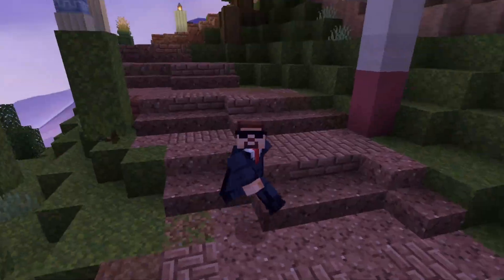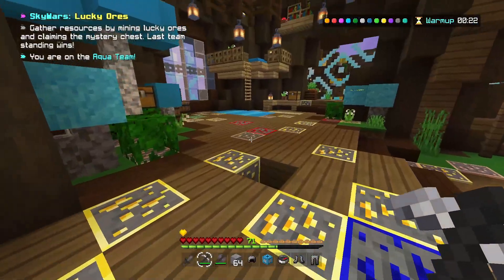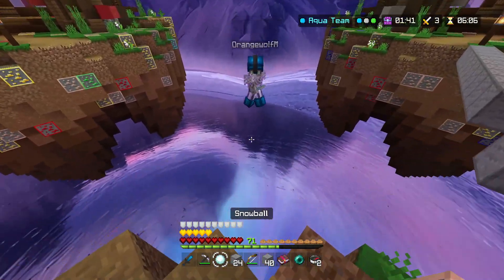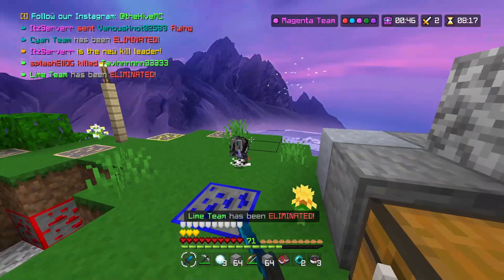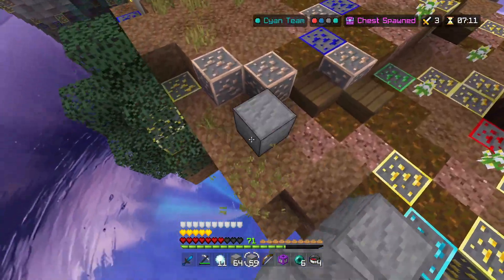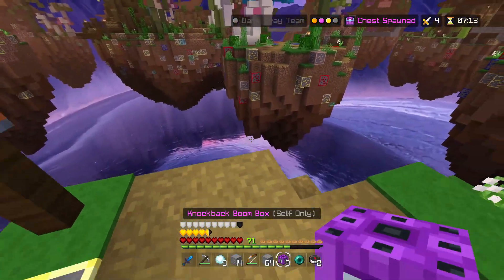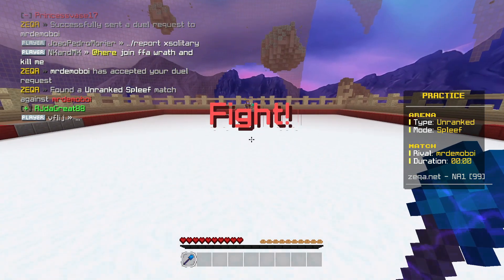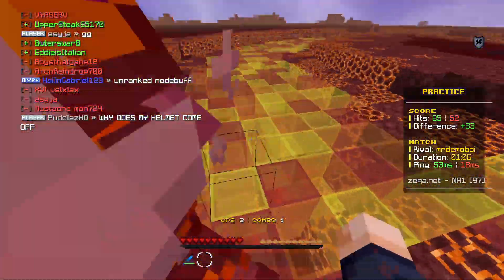The BEST MCPE Default Edit (Texture Pack Release)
The GREATEST PvP Default Edit (Texture Pack Release) Minecraft Bedrock

thumbnail made by arkan

Hello! I'm a YouTuber who plays The Hive Minigames. I do commentary videos, and Texture pack folders, I do content such as DannyIsDahBomb, IgnacioBlade, Evident, Danda Playz, and more! This video is like Diecies, Lil Tub Bubble, IcyNutella, or Cranexe. I also like to make pvp content such as Hikqrii, Osian, Kaysu, and Freshthepig